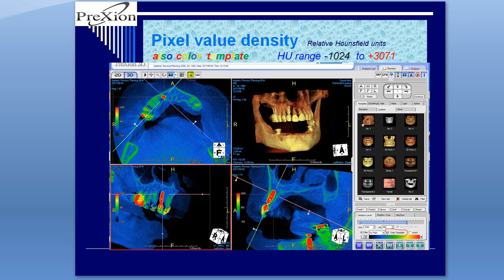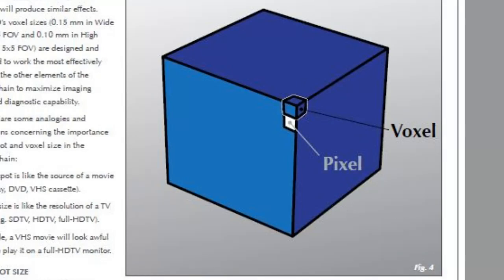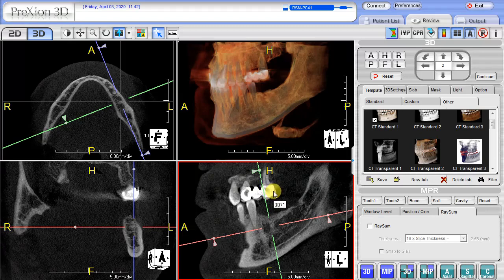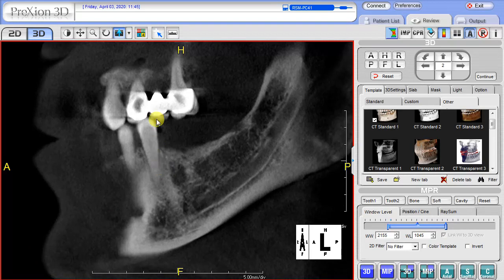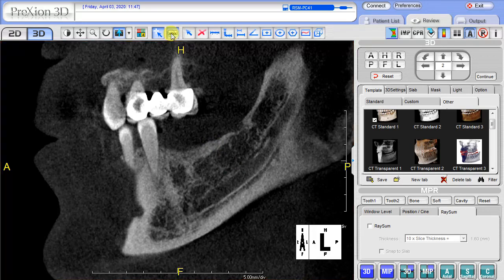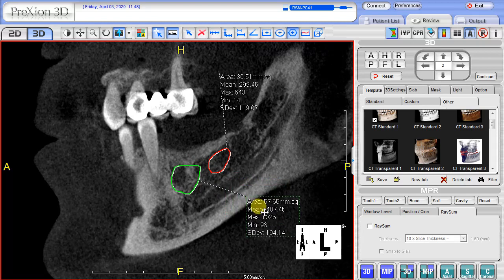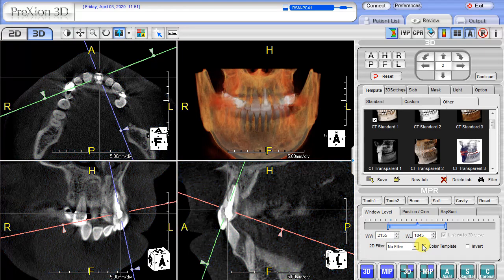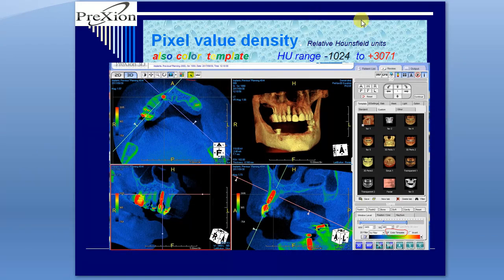PreXion Training Tips: Pixel Density and Hounsfield Units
PreXion CBCT Training Tips and Tricks with the clinical applications training team.  The PreXion 3D Viewer software offers a function to measure bone density, whether evaluating an implant site or determining bone graft integration progress.